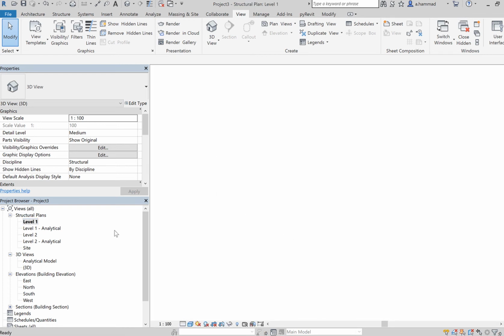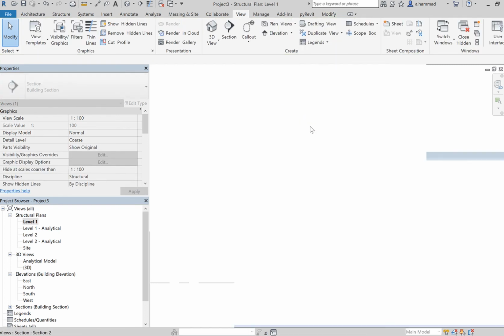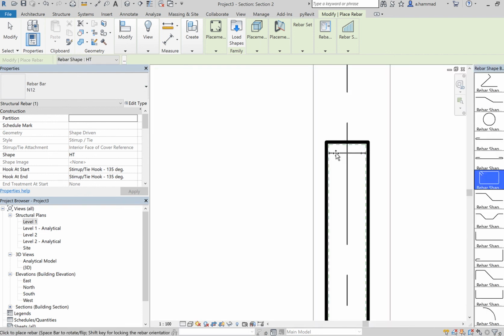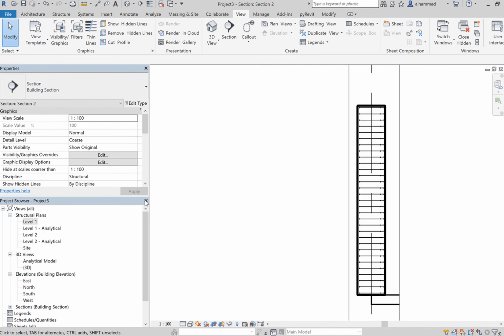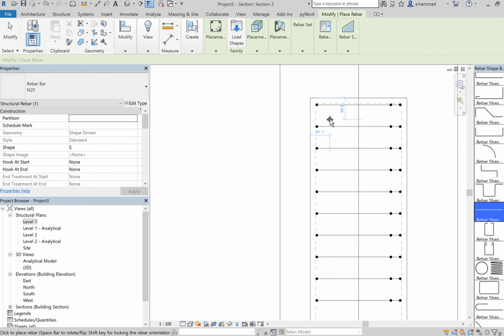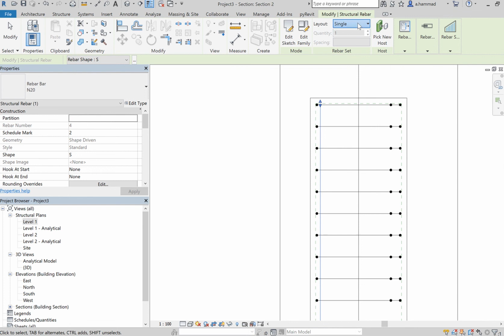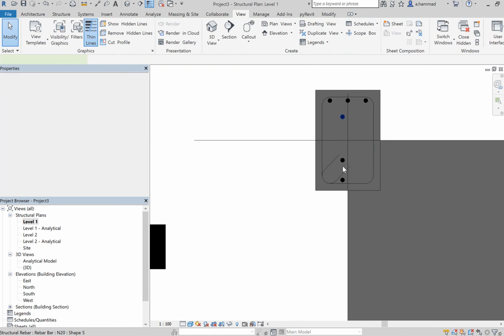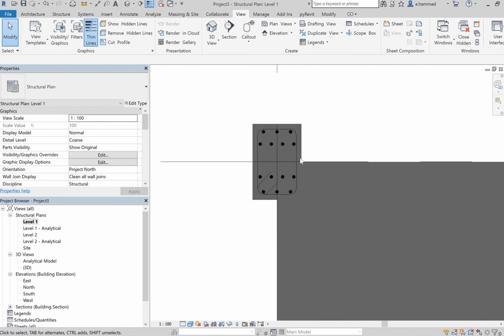Revit Structure Tutorial Video 9: Placing steel rebar (reo) in columns